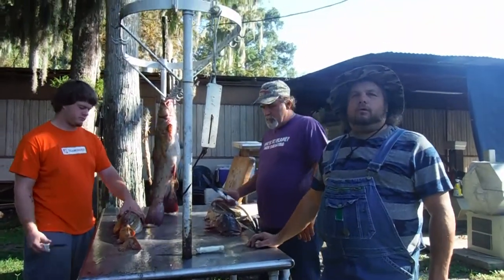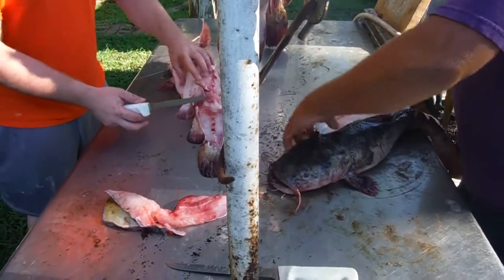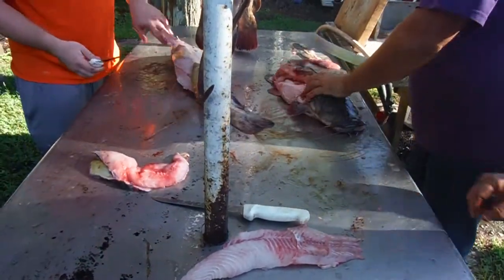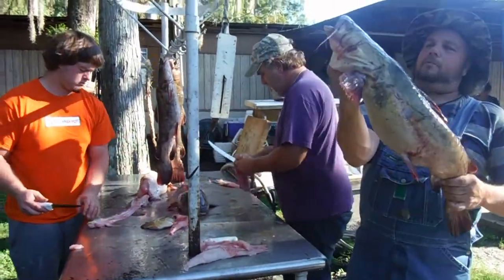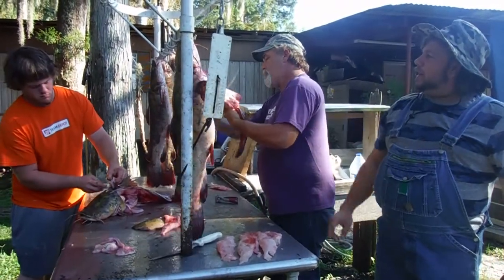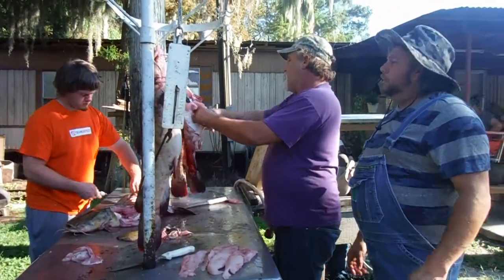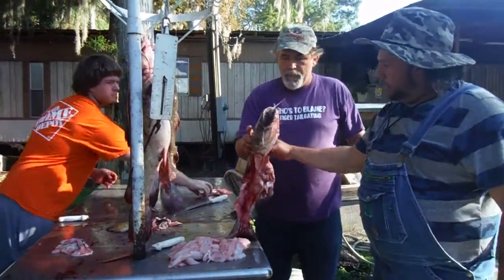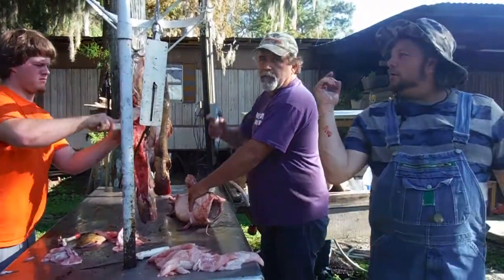P'Maws Bait Shack - P'Maw, Ricky, & Corey cleaning huge catfish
P'Maw Ricky & Corey cleaning huge catfish. Catfish fry at P'Maws Bait Shack 9-28-13. Free to customers.